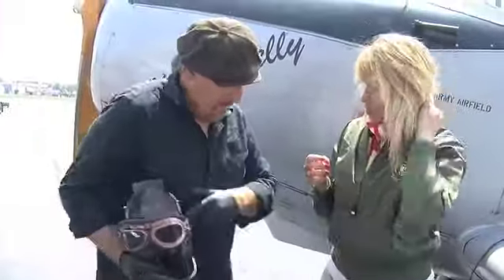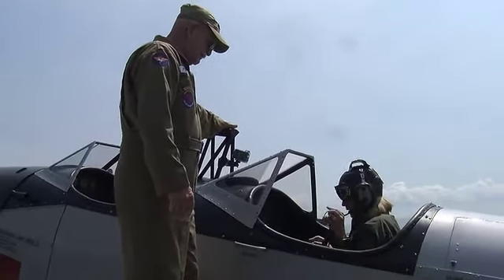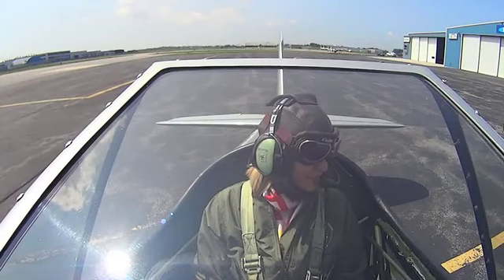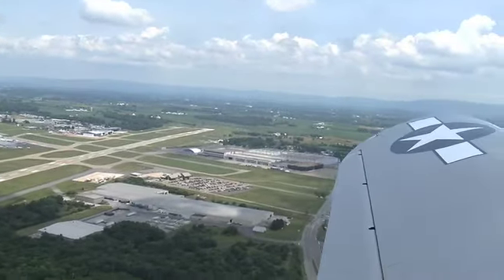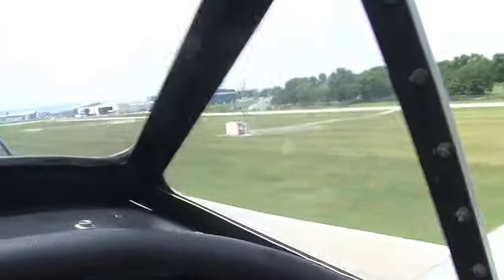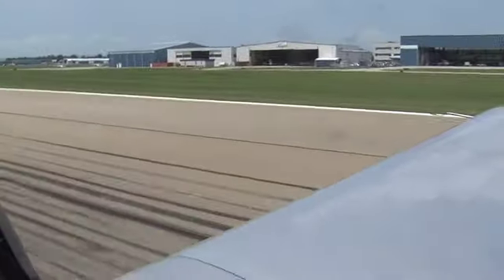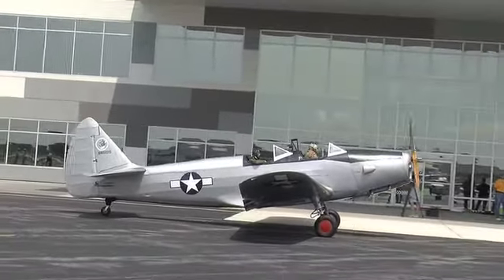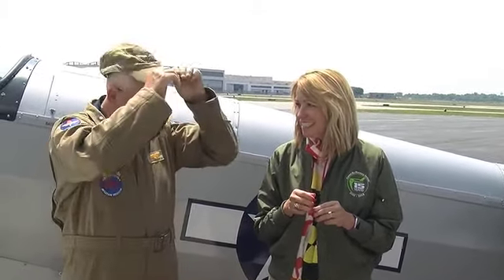Fly in the "Miss Kelly" PT-19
Experience open cockpit flight in the WWII PT-19 Flight Trainer "Miss Kelly" with Kelly Schulz, the Secretary of Commerce in Maryland. Piloted by Larry Pedersen, the plane is part of the Hagerstown Aviation Museum collection.